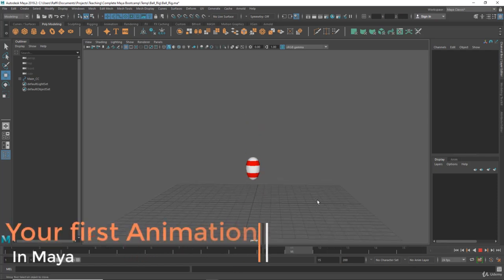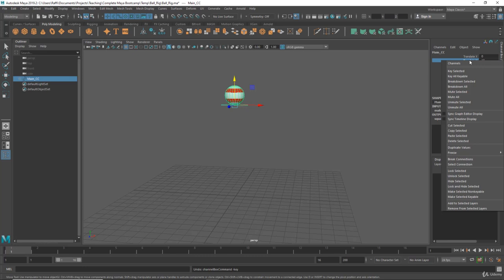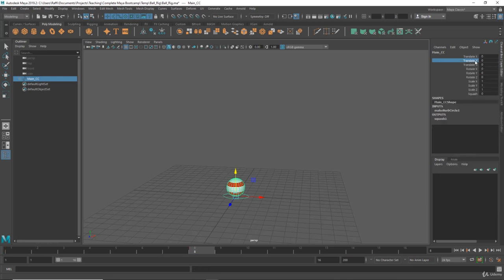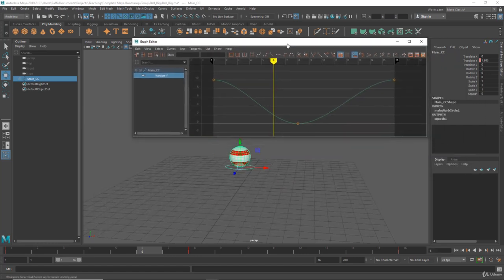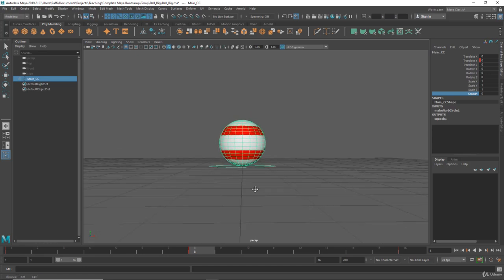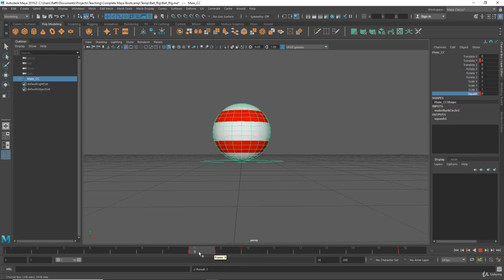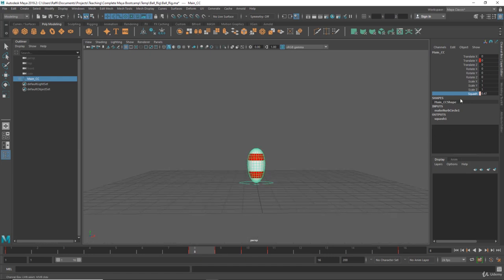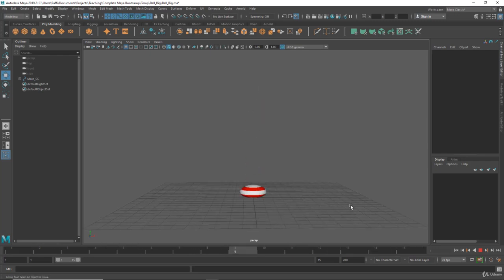Autodesk Maya Bootcamp (Your first Animation in Maya)